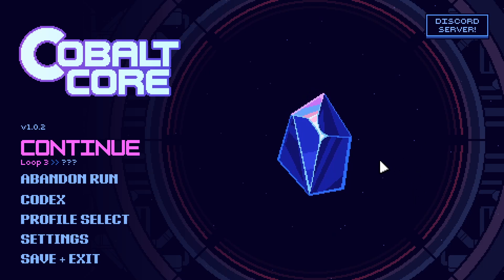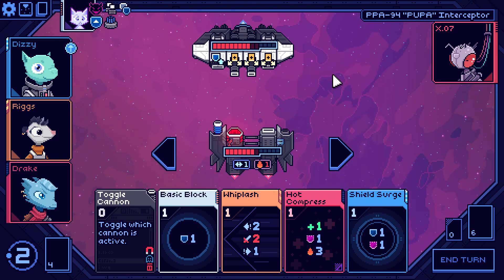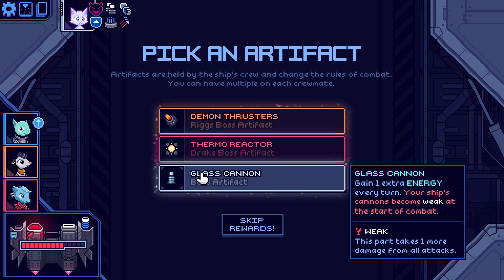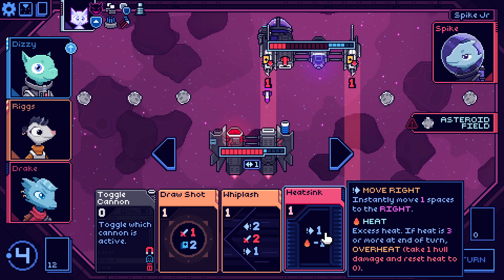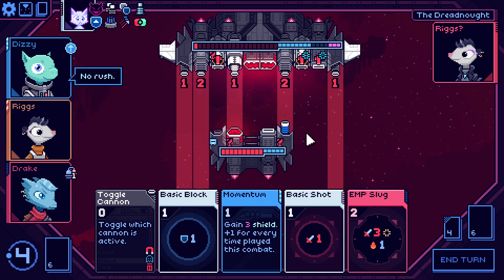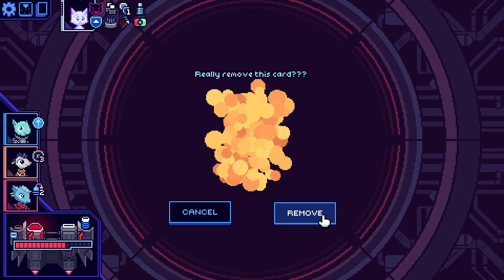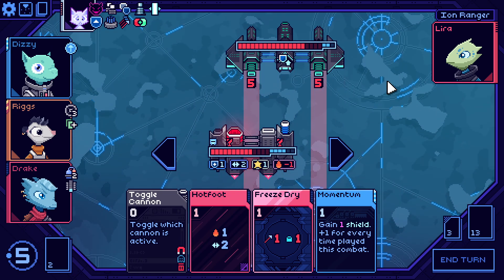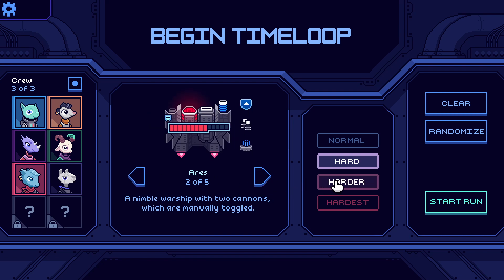NEW CHARACTER DRAKE! It's Getting Hot in Here | New Roguelike Deckbuilder | COBALT CORE